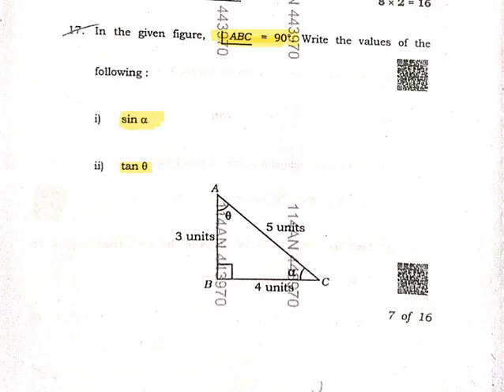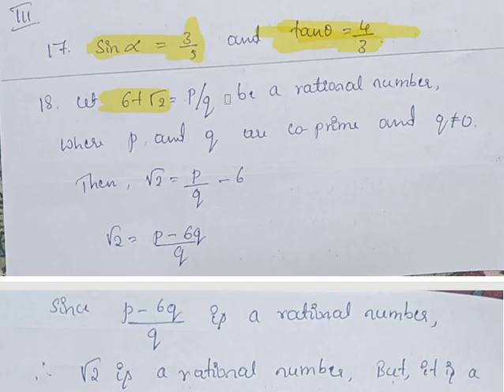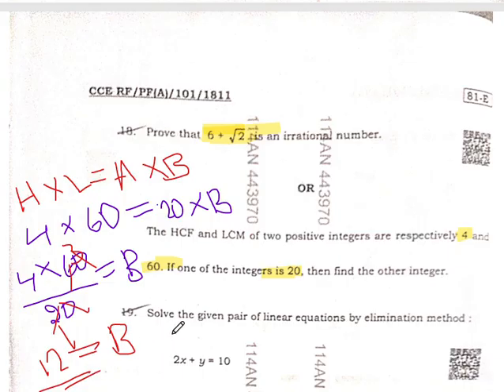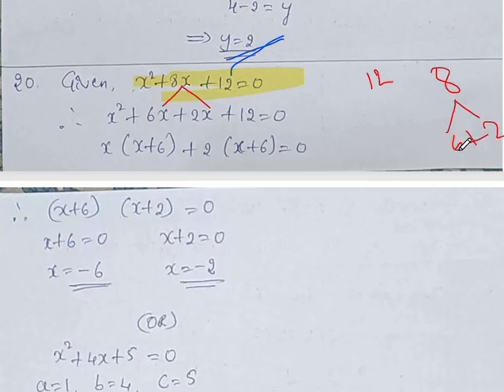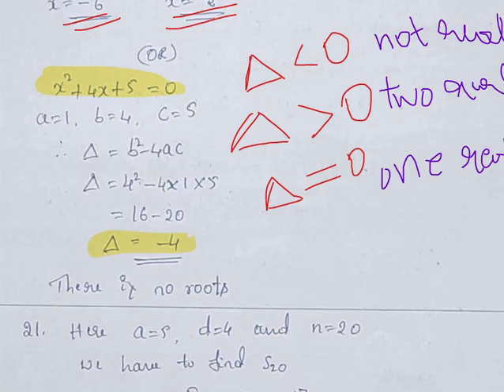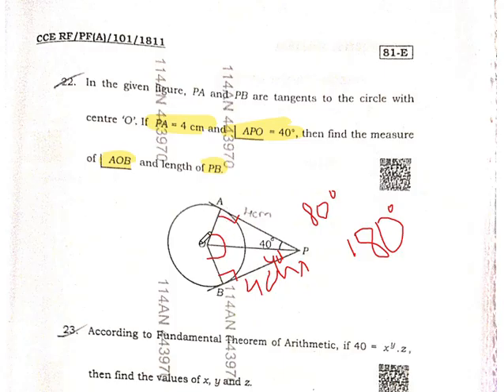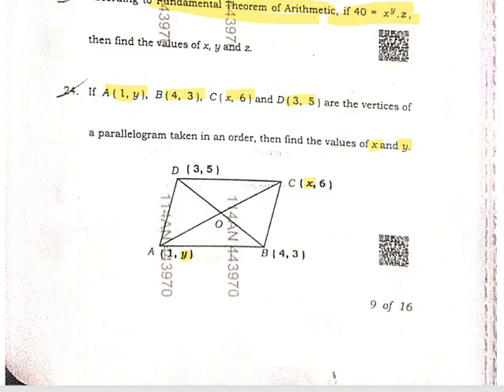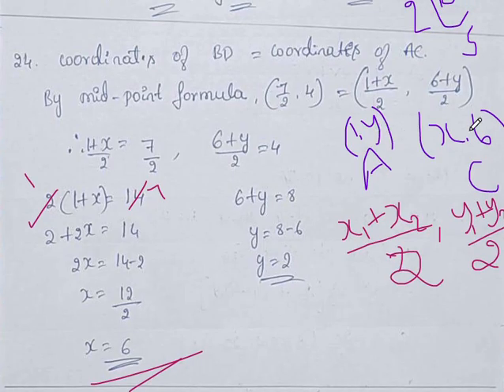KSEAB SSLC march 2025 Maths solutions// solutions for 2marks Question with detail Explaination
SSLC Students will get solutions for maths Question Paper